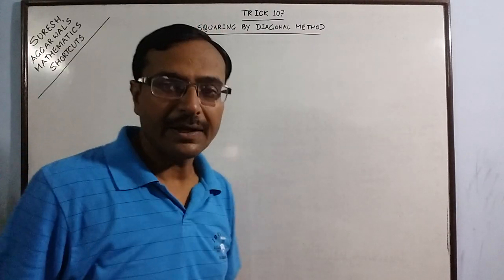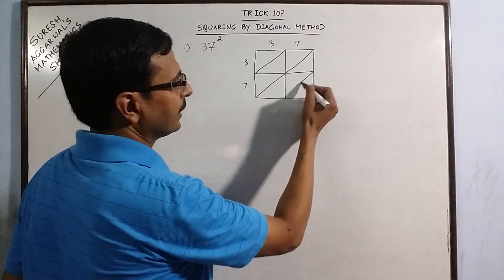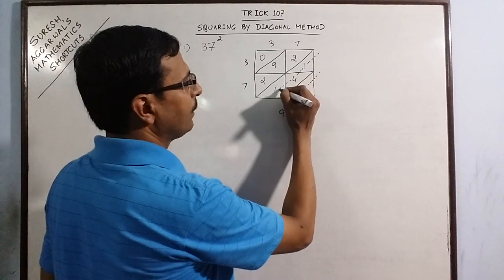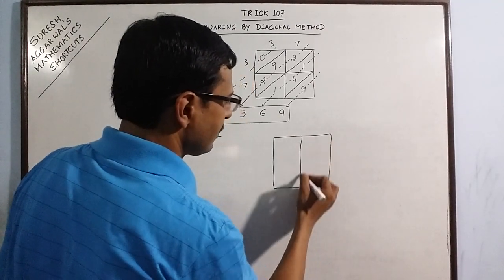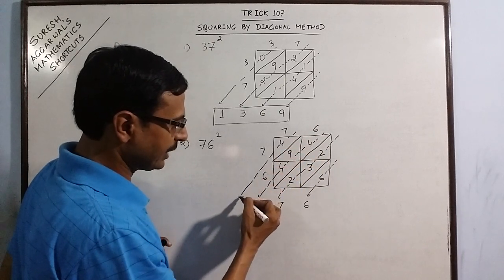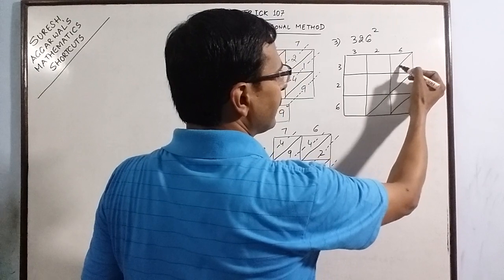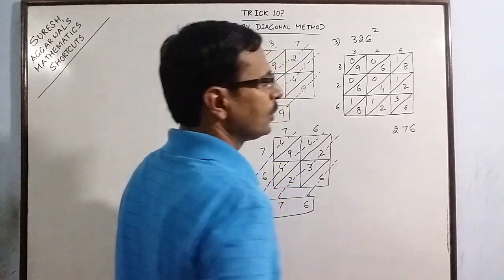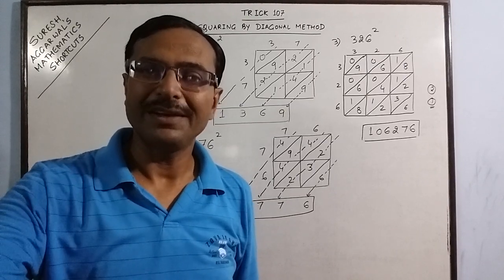Squaring numbers by Diagonal Method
Yet another amazing method to square any number using the diagonal method. teachers can use this method to create interest of students in Mathematics and also to develop appreciation for creative methods. for more such exciting videos. keep visiting: